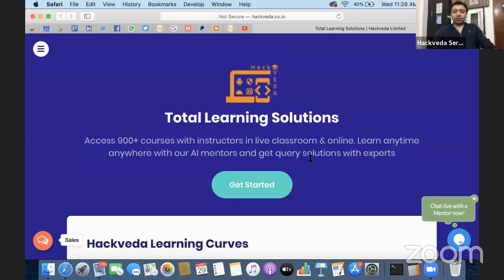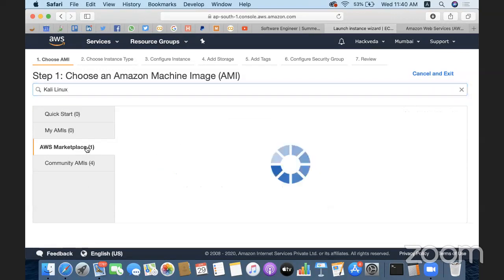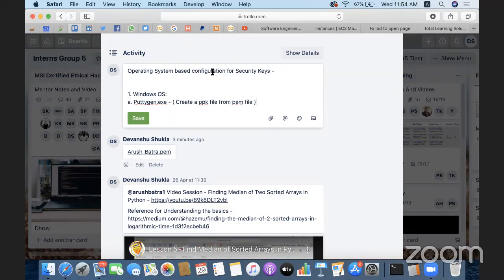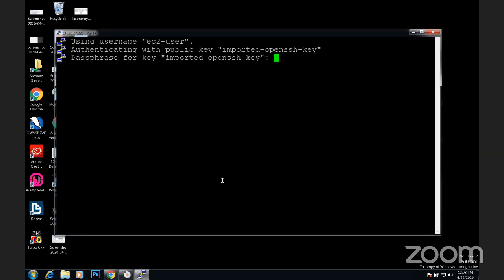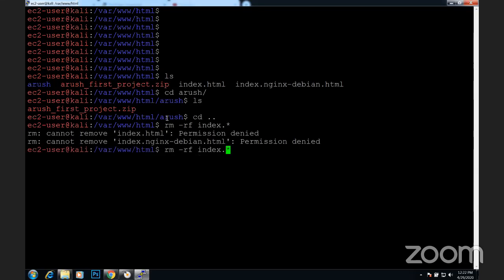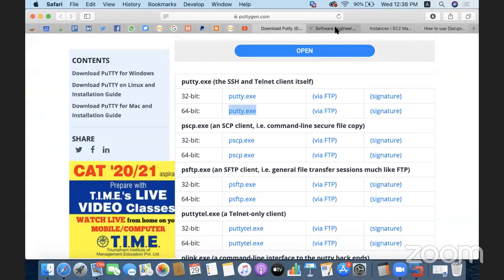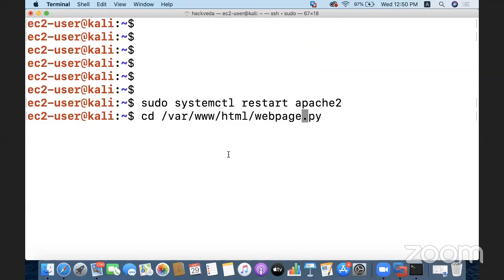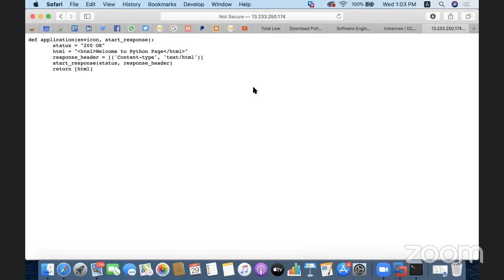Lesson 6 - Setup Django on AWS for Web Application Development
In this demo we will setup a web server using AWS ( Amazon Web Services ) and setup Django for Web Application Development and Deployment using Python